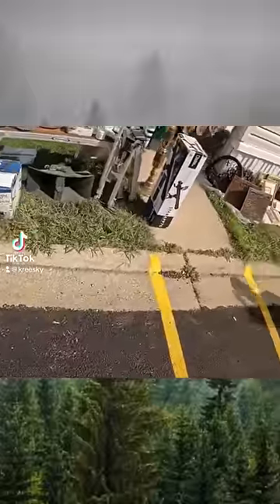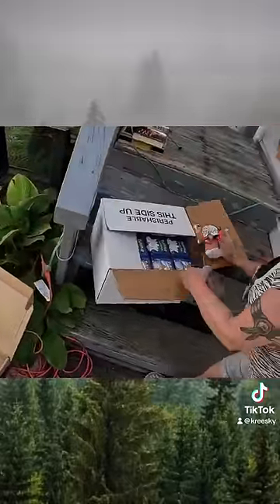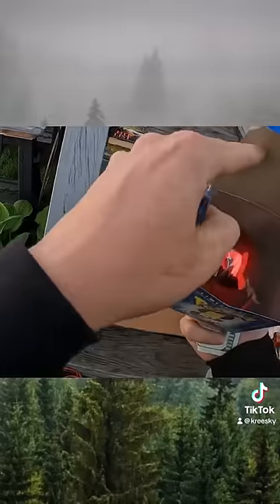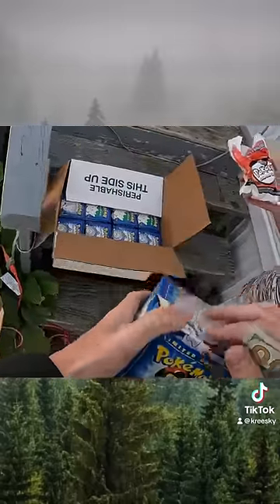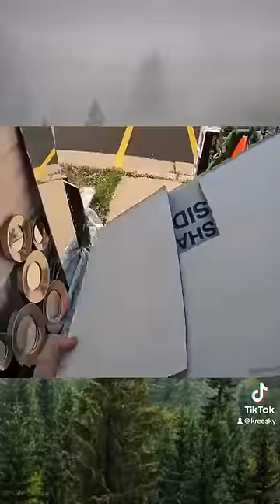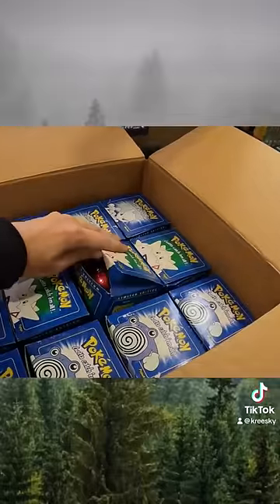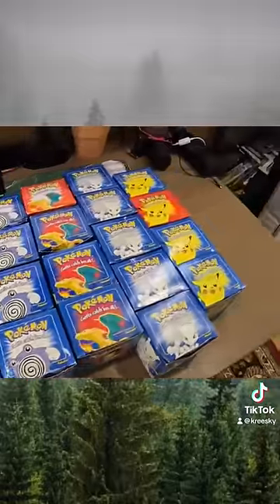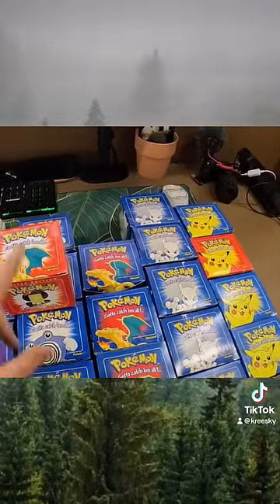Big Pokémon Score at Local Garage Sale!